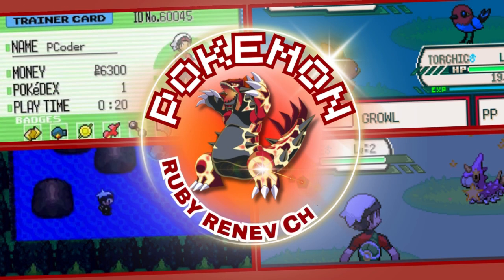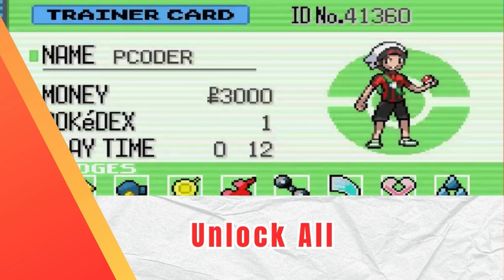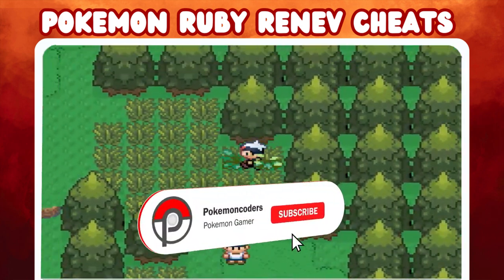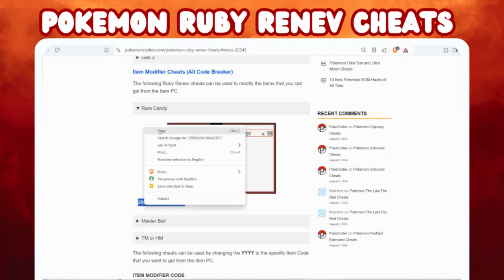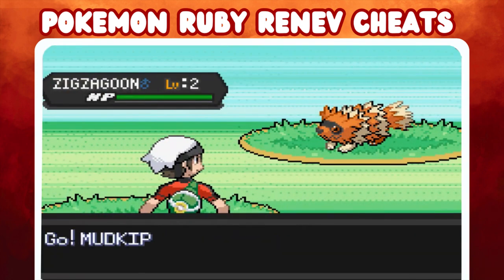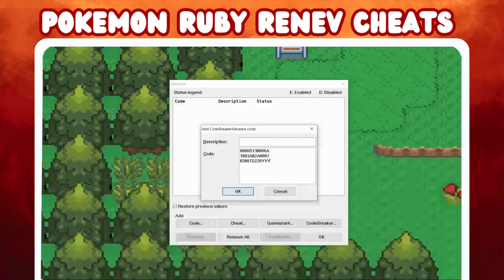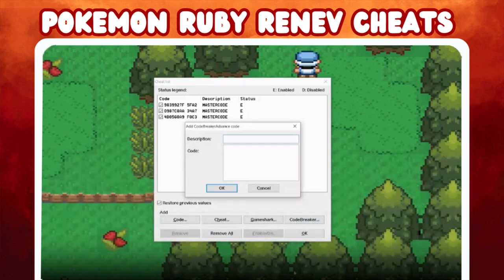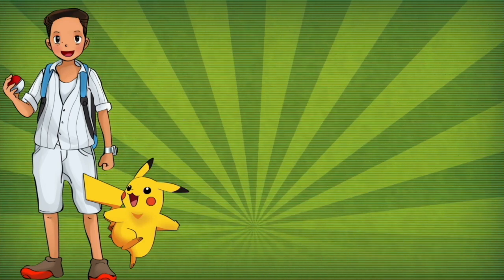Pokemon Ruby Renev Cheats - 100% Working Cheats in the game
Unlock the full potential of your Pokemon Ruby Renev adventure with our ultimate cheats compilation! Discover hidden secrets, rare items, and powerful strategies that will help you dominate every battle and explore every corner of the region.

✨✨✨ Recommended Resources: ✨✨✨
👉  Best Pokemon ROM Hacks Recommendation

👉 Pokemon Emerald Cheats - The Ultimate List of Working Cheats

👉 Fan Made Pokemon Games ( RPG Maker XP) - The Ultimate List

✨✨✨ ABOUT POKEMONCODERS CHANNEL: ✨✨✨
If you are a big fan of Pokemon games, you must have played them in some form or the other. Whether you are playing the original Pokemon games or one of the many Pokemon rom hacks, you have to have come across the term ‘cheats’ a couple of times. For those who don’t know, cheats refer to a way of executing the game in a way that makes it more interesting and amusing. PokemonCoders collect the best cheats of your favorite Pokemon games and including cheats for your favorite rom hacks. PokemonCoders collect these cheats and share them to viewers in video form.

 Pokemon rom hack has been popular since its inception. With the increasing popularity of Pokemon remakes, there are more and more players who are interested in Pokemon rom hacks. Since Pokemon is a popular game in the world of video game enthusiasts, the number of people who play the Pokemon rom hacks is increasing rapidly. PokemonCoders also collects the best Pokemon rom hacks to help you decide which to play next.

VIDEO CHAPTERS:

00:00 Introduction
00:33 Walk through Walls
00:55 Unlock All Badges
01:15 No Wild Pokemon Battles
01:34 Masterball
01:57 Rare Candies
02:26 Shiny Pokemon
03:05 Generation 2
03:41 Gender Modifier